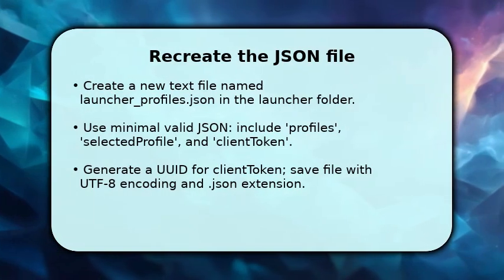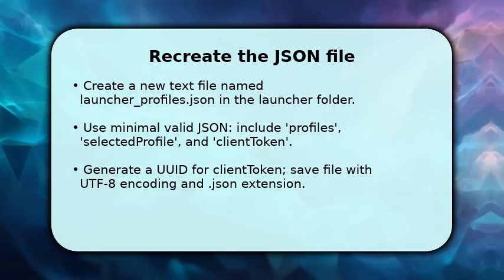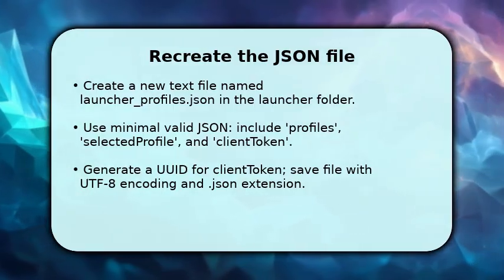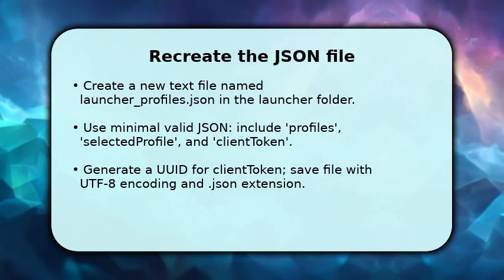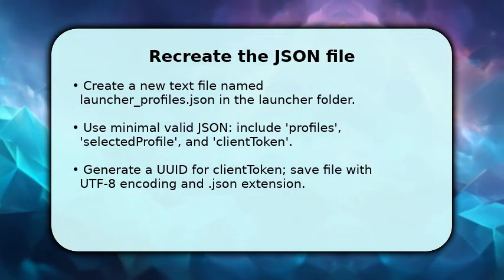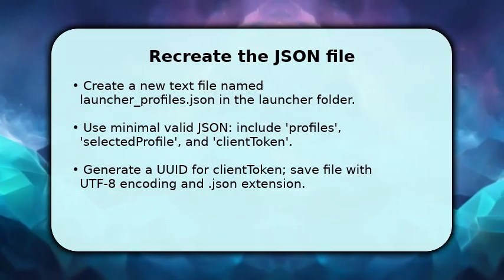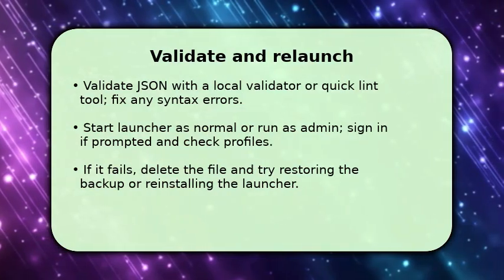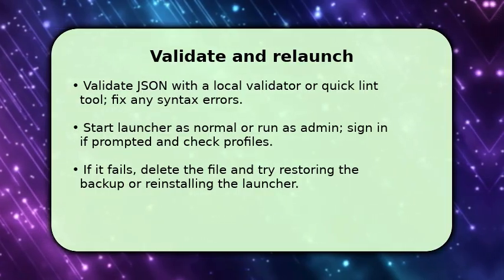How to Fix No Launcher Profile.json Found (only Way)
Learn how to resolve the 'No Launcher profile.json found' error on your device with this step-bythy guide, covering common causes and detailed solutions for fixing launcher issues.